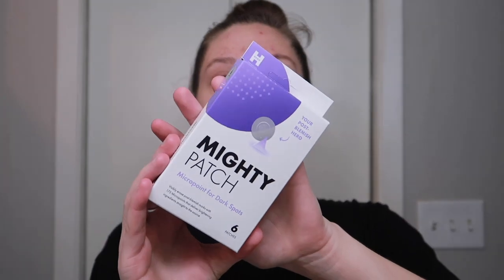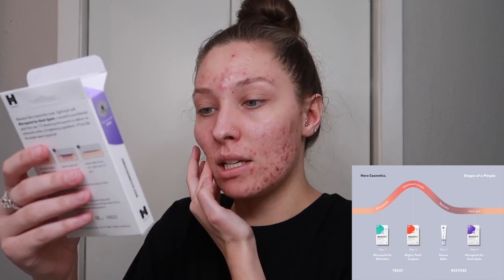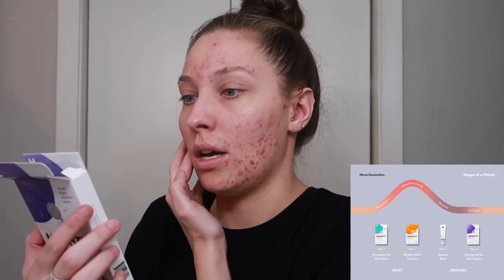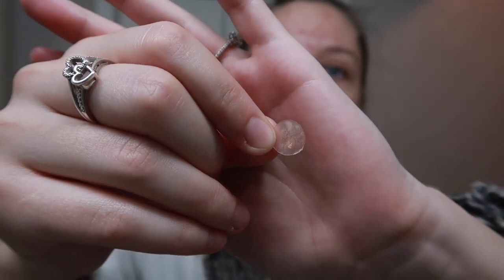Using Micropoint for Dark Spots?? Lets Put It To The Test | Mighty Patch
For the first week of June, 100% of the proceeds will be donated to the NAACP's Legal Defence Fund. We are standing together with the black community in the fight against systemic Racism. LETS HELP OUR COMMUNITY!